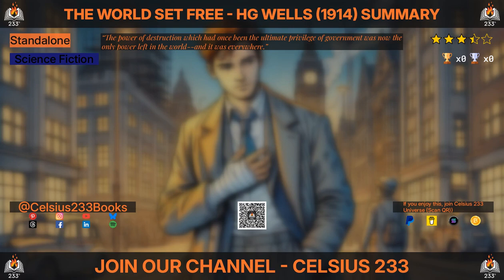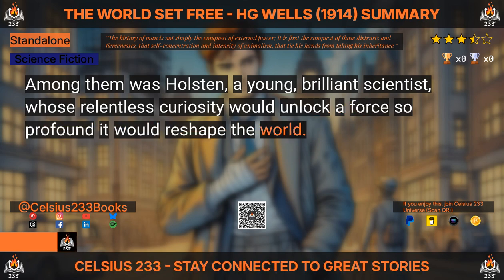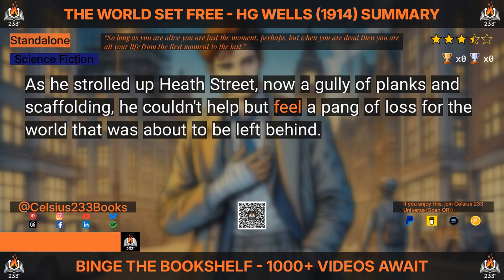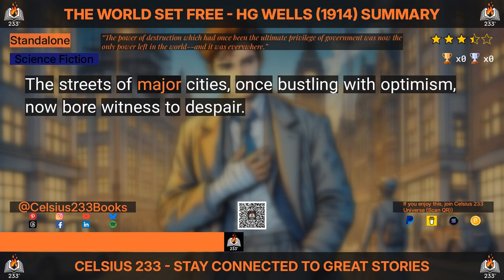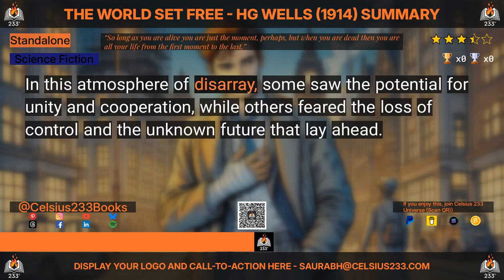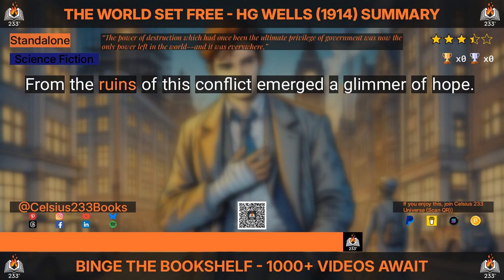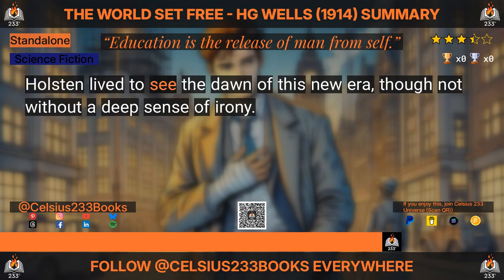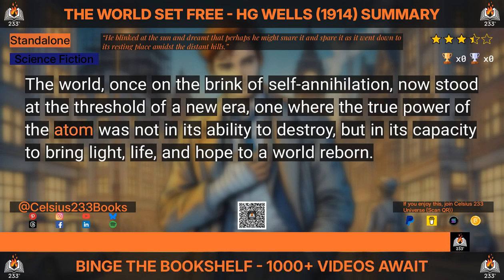The World Set Free - HG Wells (1914) Summary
Book 122: The World Set Free - HG Wells (1914)
Category: Science Fiction
Genre: Classic Literature, Classics, Dystopia, Fiction, Literature, Politics, Post Apocalyptic, Sci Fi, Science Fiction, War

Book at a glance: The World Set Free by H. G. Wells, published in 1914, is a prophetic science fiction novel that explores the profound impacts of scientific advancements, particularly atomic energy, on human civilization. Written under the shadow of impending global conflict, the narrative reflects Wells' foresight into the possibilities of scientific progress and its potential to both create and destroy. The novel presents a vision of a future where the harnessing of atomic energy revolutionizes human society, leading to both incredible advancements and catastrophic consequences.

Creating videos is a slow process, but you can read The World Set Free - HG Wells (1914) and 1000+ book summaries at Celsius 233 (@celsius233books)

📚 Love fiction?

Support via crypto:
Bitcoin: bc1qvtac6yr7qgz8guhg3j4f70dmvv7zuhaa9ep2vm
ETH/Solana/Litecoin/USDT: 0xC9953b32FA125bC97B5e75Cf1376cDDf62cd0d66